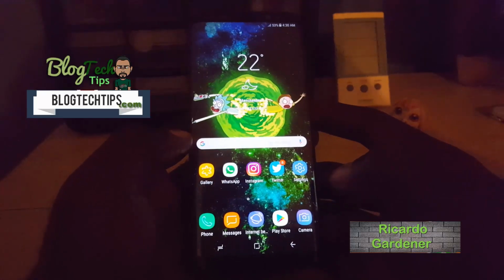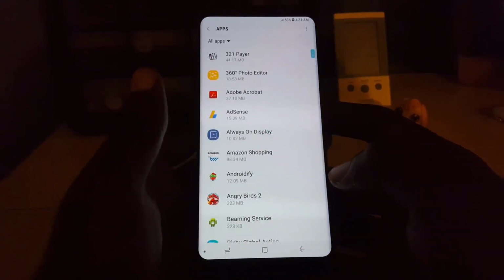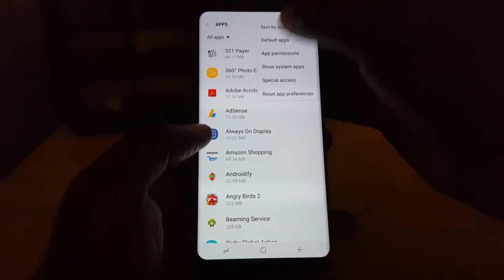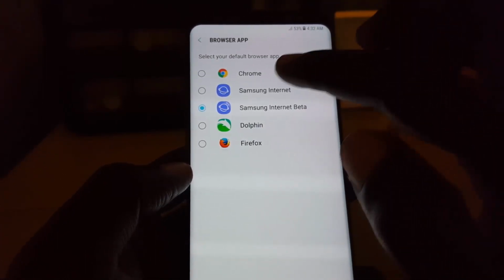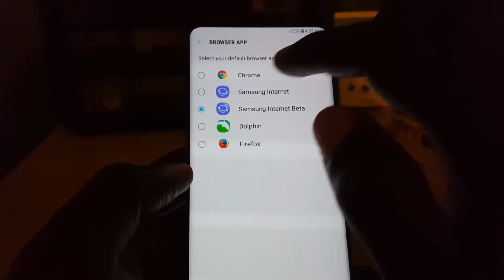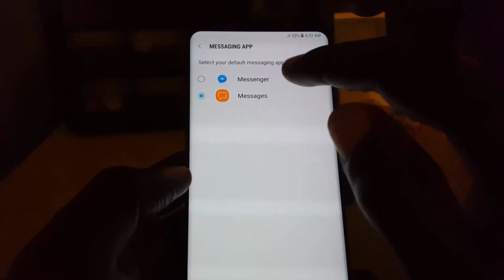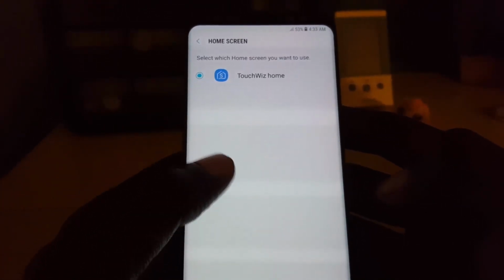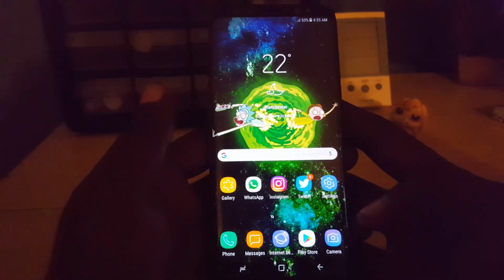How to Change Default Apps on the Galaxy S8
Change the default Apps for the Browser,Calling,Messages,Launcher or Home and more easily on Galaxy S8 or other Android devices.